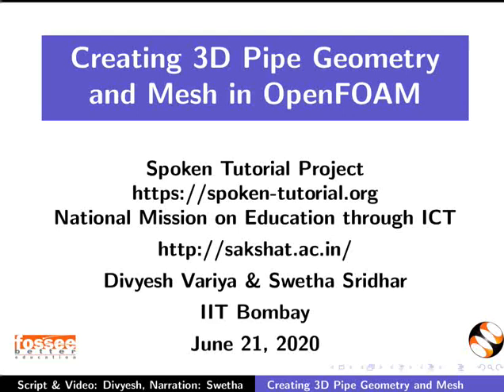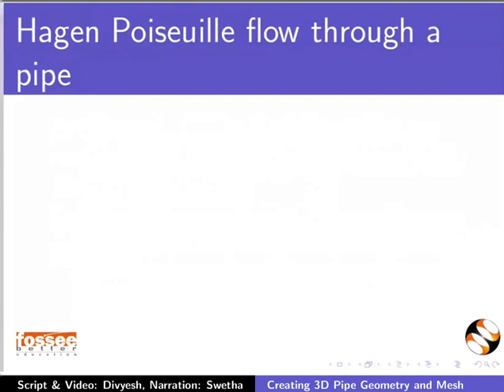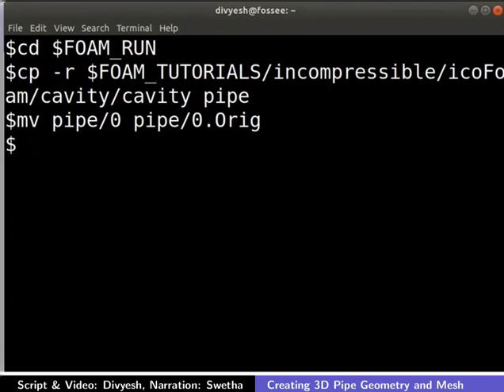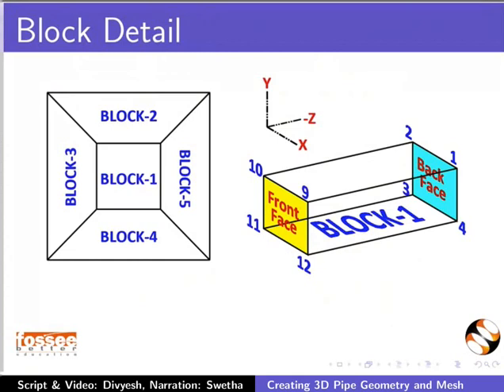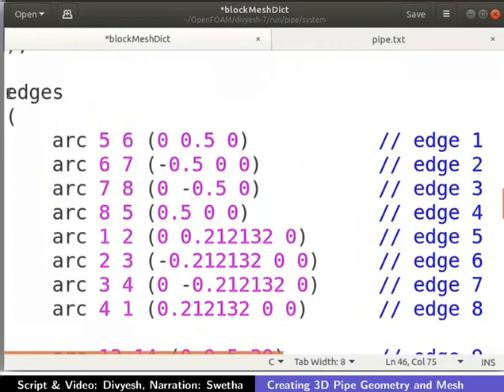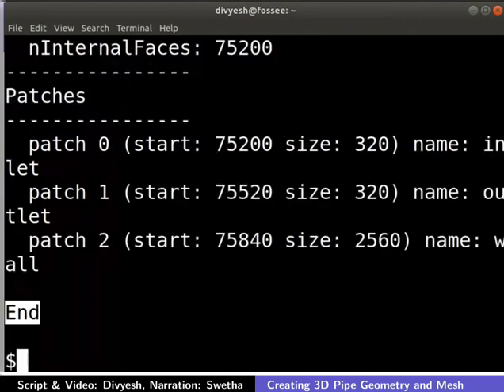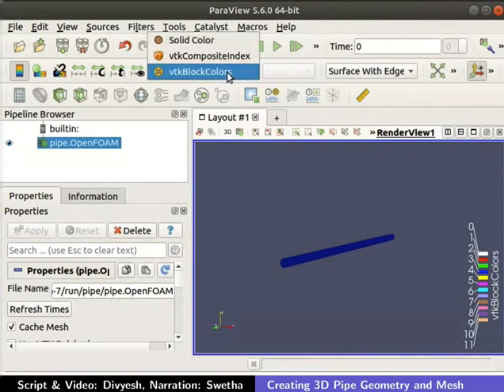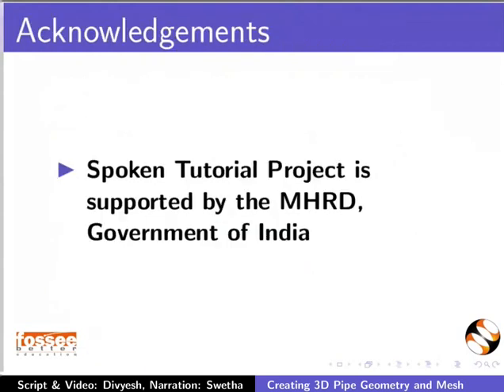Creating 3D Pipe Geometry and Mesh in OpenFOAM-English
Creating 3D Pipe Geometry and Mesh in OpenFOAM:

Create a 3D Geometry using blockMeshDict
Create a Multi-block geometry and Mesh
Mesh a 3D geometry
Create arcs in blockMeshDict
Label the boundary patches
Check Mesh domain
Check Skewness
Check Aspect Ratio
Check number of cells
Check cell types
View the 3D geometry and mesh in ParaView